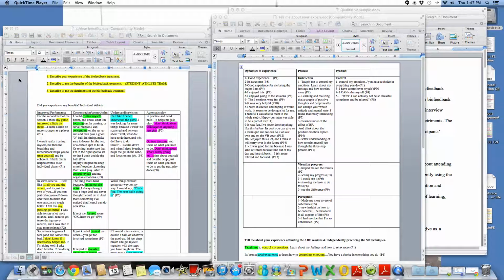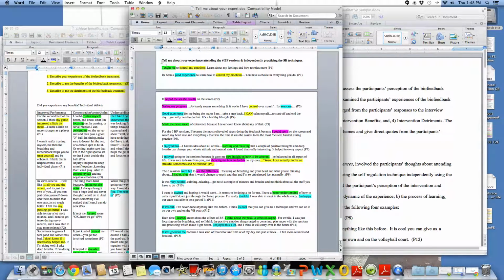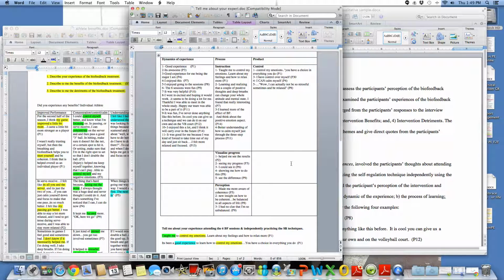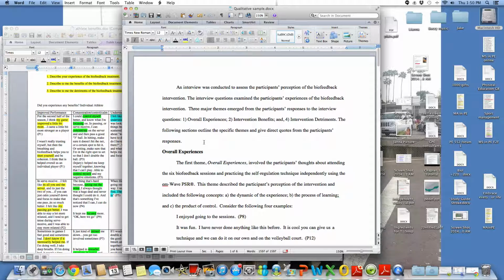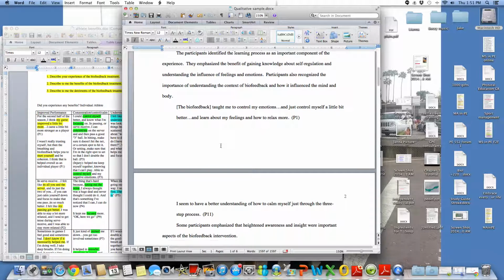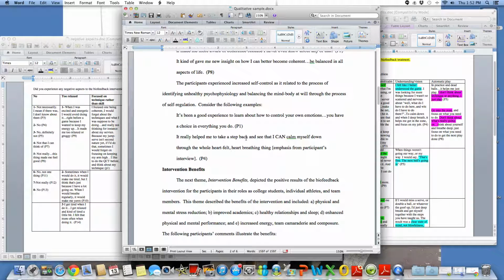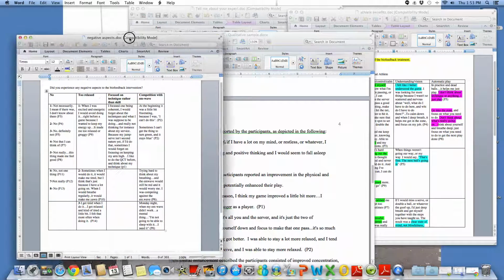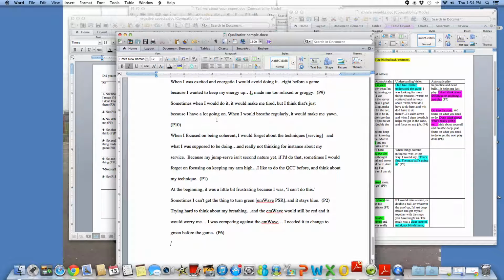PE 589 Organizing & Writing Qualitative Data